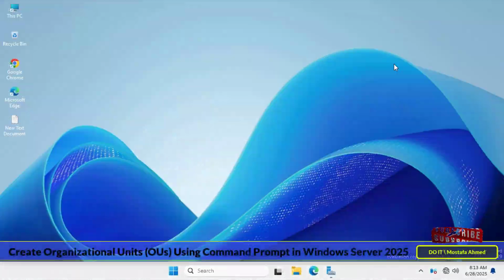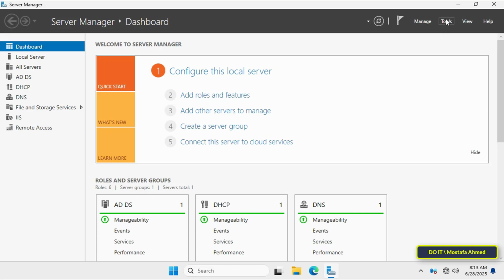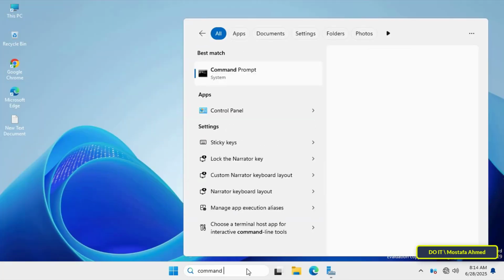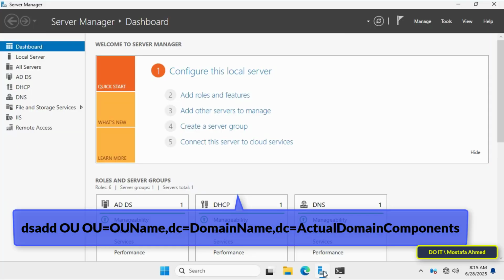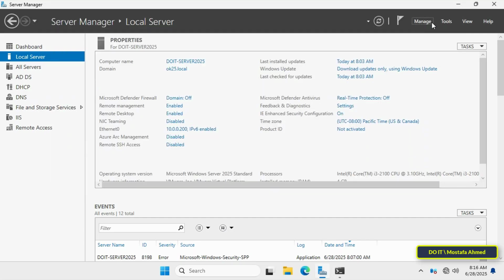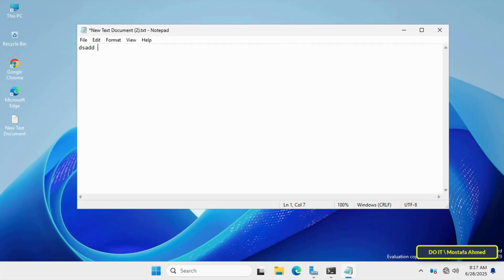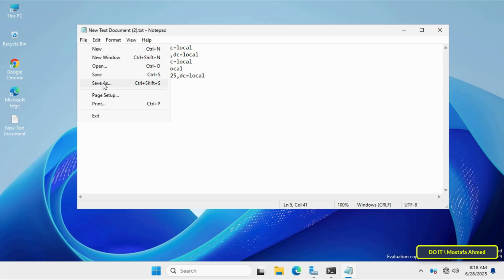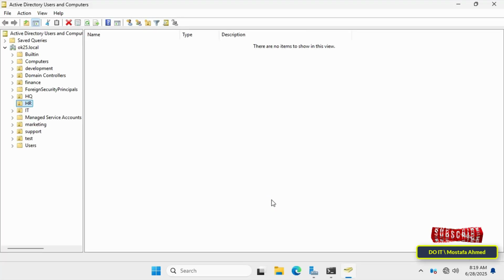Windows Server 2025 : Automate OU Creation with Command Prompt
In this video, I’ll show you how to create an Organizational Unit (OU) in Active Directory using the Command Prompt in Windows Server 2025.✅
➡ This method is essential for IT administrators who want to automate and speed up OU creation, especially during large deployments or when setting up a new domain structure. Instead of manually creating each OU through the graphical interface.👍
➡  you can use the `dsadd` command to create one or multiple OUs quickly and efficiently.✔

💥Command used in the video :
dsadd ou ou=OUName,dc=DomainName,dc=DomainComponents

I also demonstrate how to create multiple OUs at once using a batch (.bat) file, making it even easier to automate OU creation in large environments. 👍

Chapters
00:00 - Intro: Benefits of automating OU creation in Windows Server 2025
00:46 - The manual way vs. the command line method
01:18 - Step 1: Opening Command Prompt as Administrator
01:32 - Step 2: Using the `dsadd ou` command syntax
01:50 - Customizing the command for your specific domain
02:12 - Verification: Confirming the new OU in Active Directory
02:27 - Step 3: Creating multiple OUs simultaneously with a Batch file
03:08 - Saving the script with the `.bat` extension
03:32 - Running the batch file to deploy multiple OUs instantly
04:00 - Outro and channel subscription call

How to Create an Organizational Unit in Active Directory Using Command Prompt,
How to Add Organizational Unit in Active Directory Using Command Prompt,
How to Use Command Prompt to Create an Organizational Unit in Active Directory,
How to create multiple organizational units in active directory using batch file,
How to Using batch file to create OU in Active Directory on Windows Server 2025,
Create OU Using Command Prompt on Windows Server 2025,
Create OU Using CMD,
Batch File to Create Multiple OUs on Windows Server 2025,
How to Create Multiple Organizational Units at Once on Windows Server 2025,
Windows Server 2025 Tutorials,
How to Using DSADD Command to Create OU on Windows Server 2025,
Create Multiple OUs on Windows Server 2025,
Windows Server Admin Tools,
Command Line OU Creation on Windows Server 2025,
Organizational Unit Creation Script in Windows Server 2025,
Automate OU Creation with Command Prompt on Windows Server 2025,
Use ASADD Command to Create Active Directory OU Structure Automatically
ASADD OU Command Syntax and Example in Windows Server 2025,
Step by step guide to create ou using cmd in windows server,
How to automate ou creation in active directory with command line,
Bulk create organizational units using script in windows server 2025,
CMD Command to Create Organizational Unit in Windows Server,
How to Write a Batch File to Create Organizational Units,
Easy way to add multiple ous in ad using a bat file,
Create ou in active directory domain services via cmd,
Active Directory Automation,
IT admin tips Windows Server,
Batch script to add multiple organizational units in active directory,
Using CMD to Manage Active Directory,
Create OU From Admin Command Prompt,
How to Organize Active Directory Structure Using Scripts,
Create Directory Units Using Batch Automation on Windows Server 2025,
Advanced Active Directory Management Commands,
System Admin Tips For Fast OU Creation,
OU Creation Best Practices Windows Server 2025,